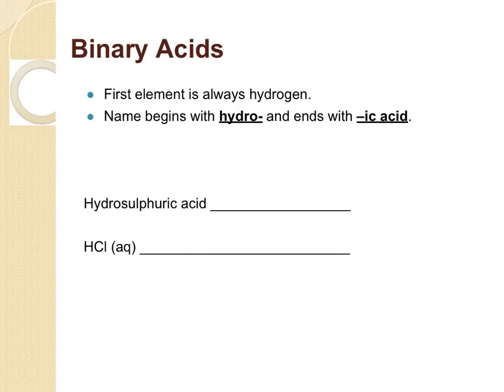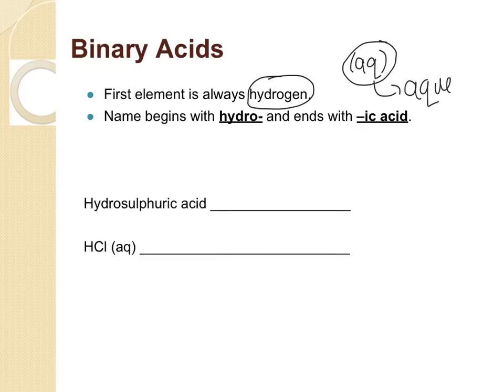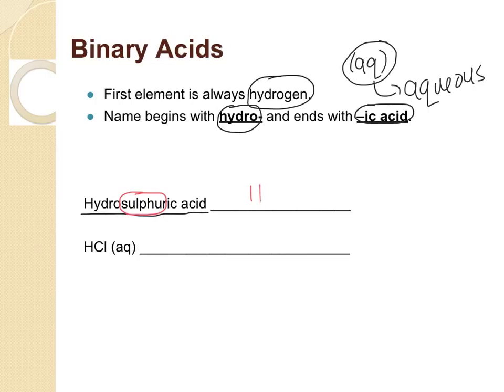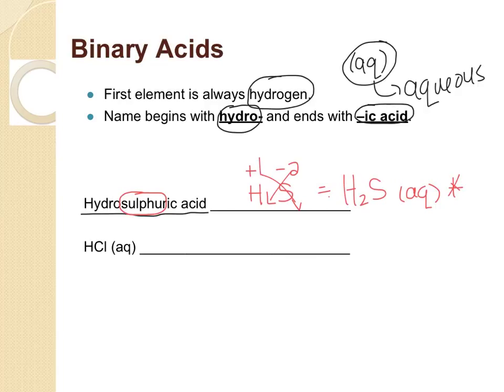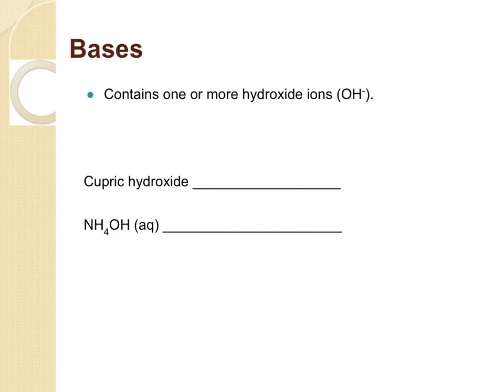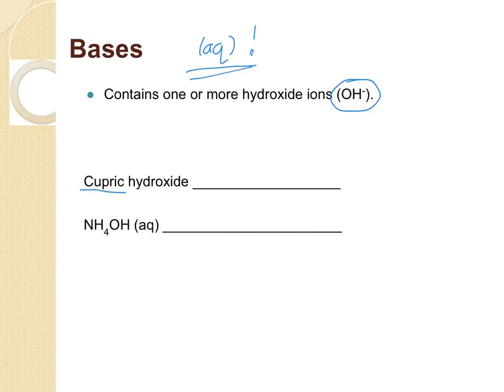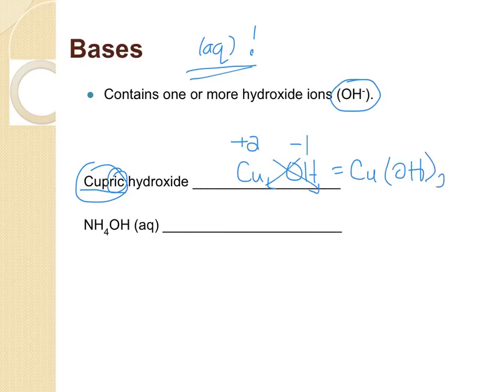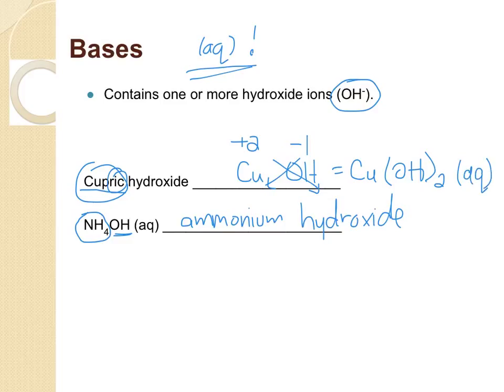2.2 Binary Acids and Bases